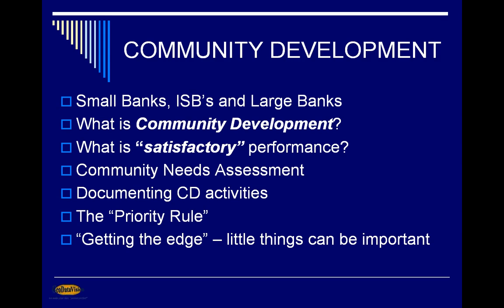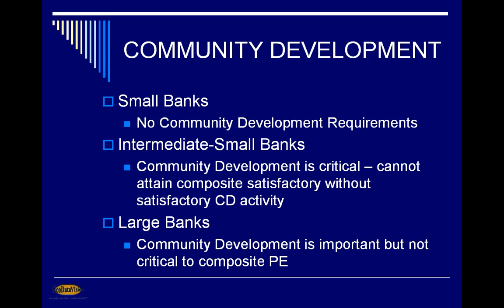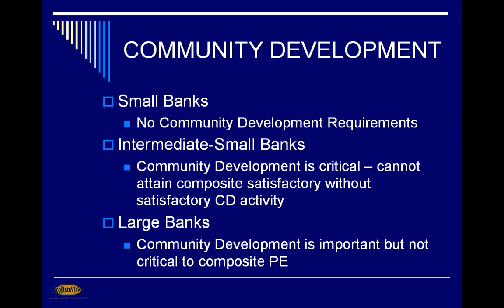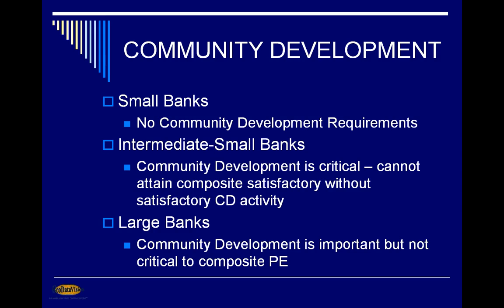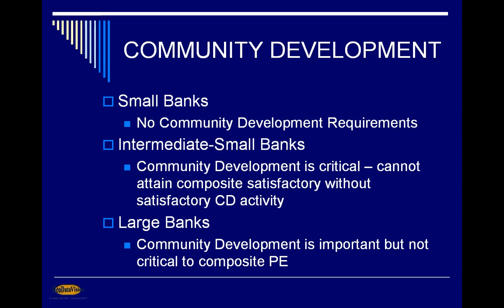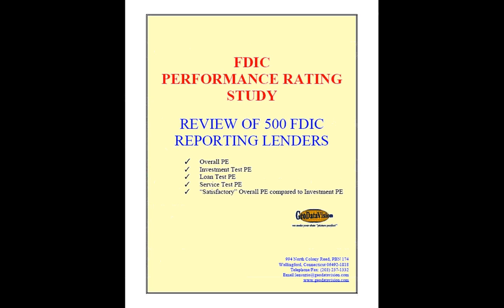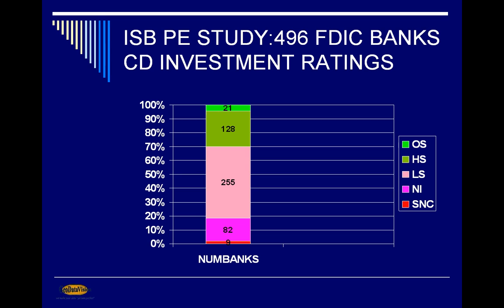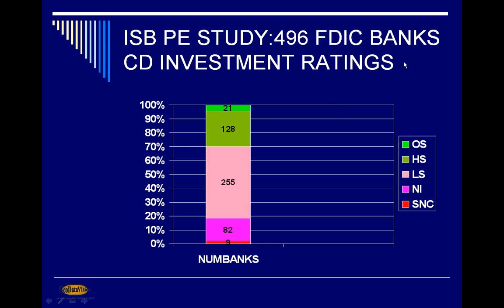CRA Community Development Webinar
"Community Development" is one of the most important yet confusing issues under CRA.

* Have you claimed community development credit for loans and investments that are not qualified under CRA?
* Have you had community development loans disqualifed by examiners during a CRA performance evaluation because you did not have the necessary documentation?
* Do you suspect your bank has many more community development activities that you don't know about?
* Do you know why the community development is a much easier problem for large banks than ISB's?

Get the answers to these questions and more by participating in this in-depth Webinar by one of the leading experts in CRA compliance.